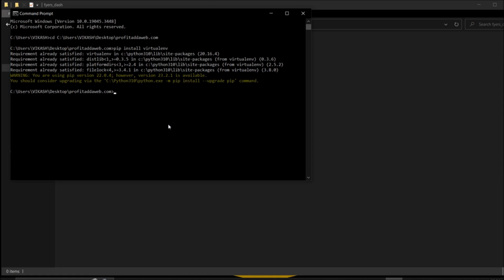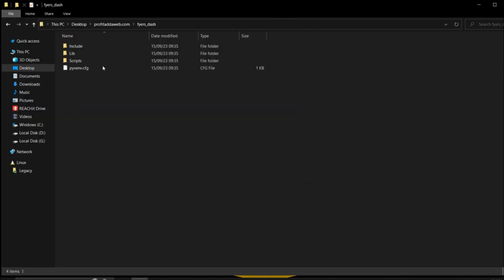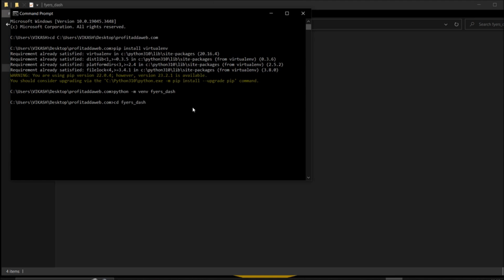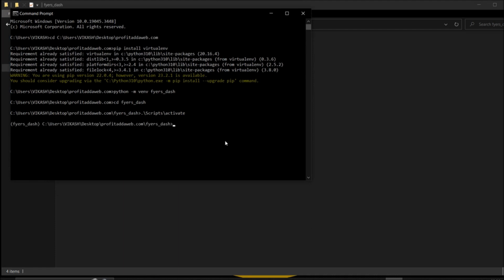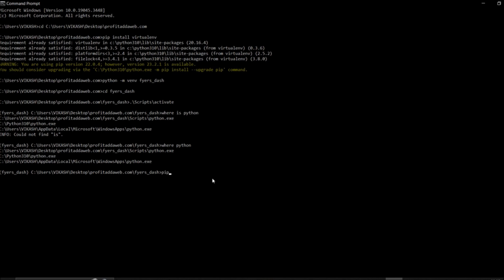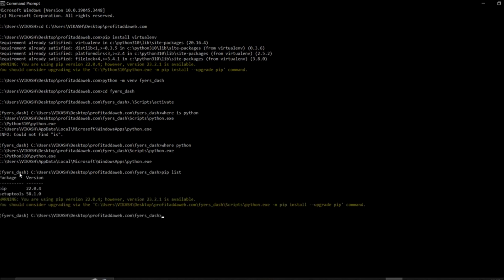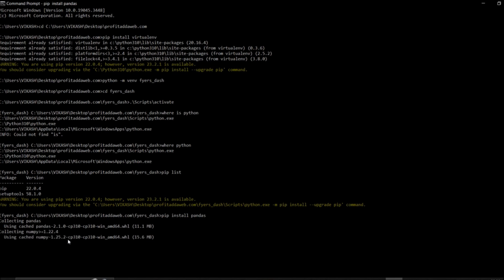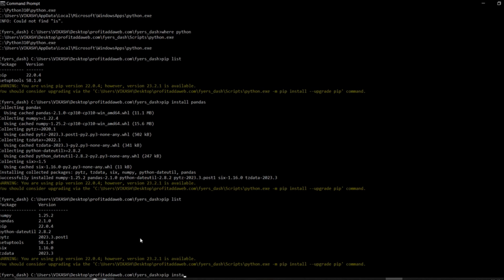Quick Setup of Virtual Environment to avoid Conflict B/W Modules & Reduce Size of Python Apps